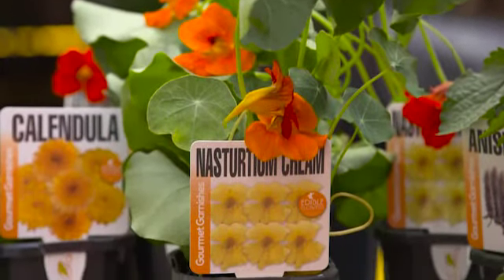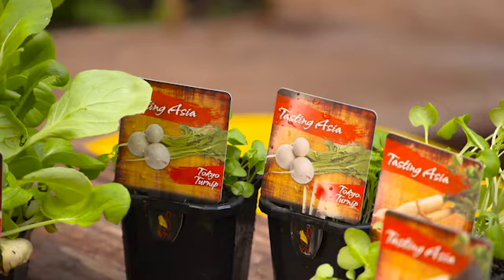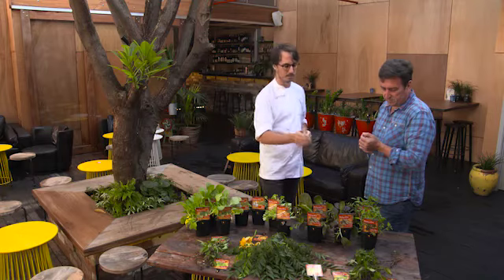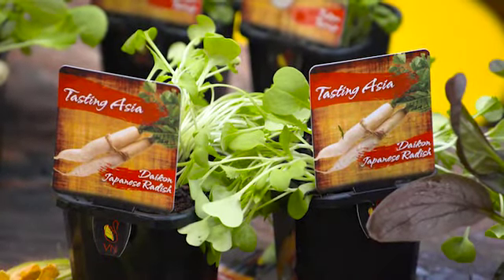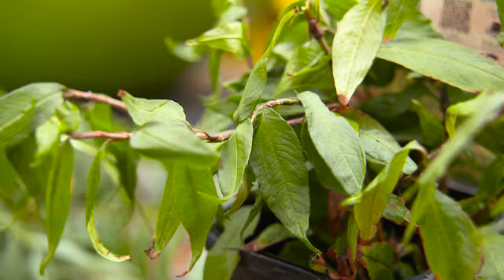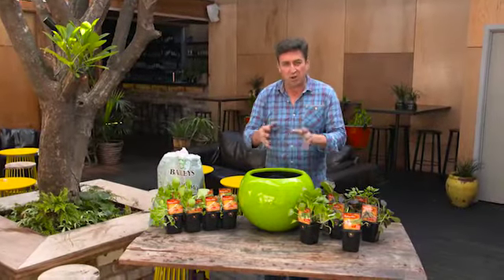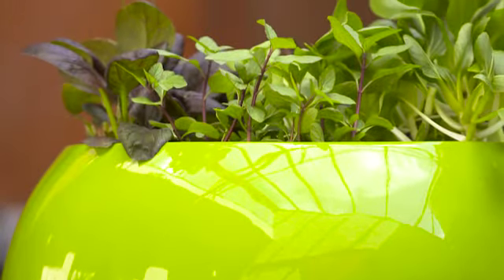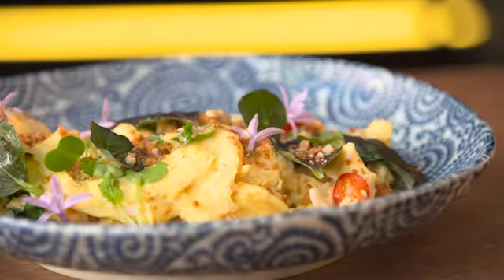The Garden Gurus - Edible Herbs: Taste of Asia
The Swan Valley Nursery has a new range of Asian Herbs- their Tasting Asia collection offers a variety of herbs perfect for cooking.